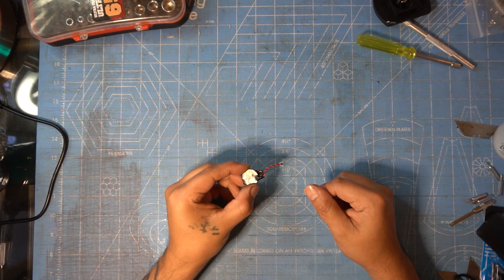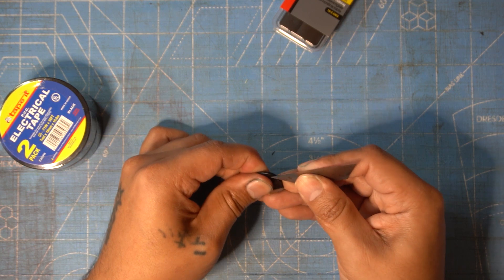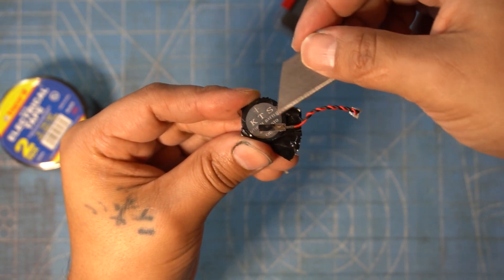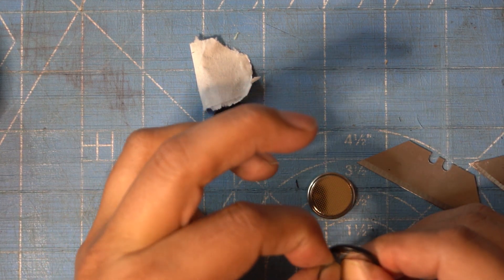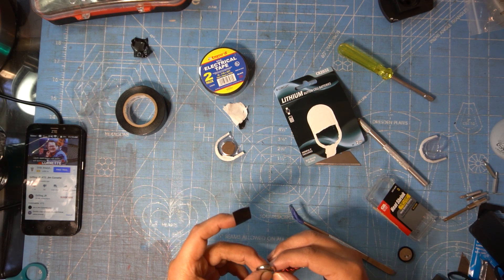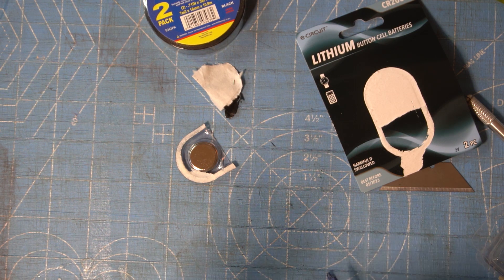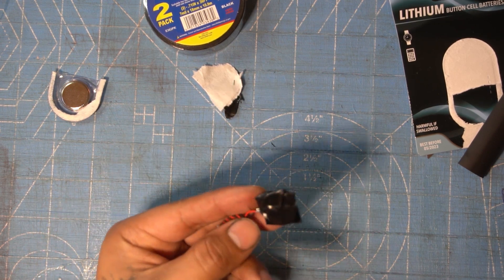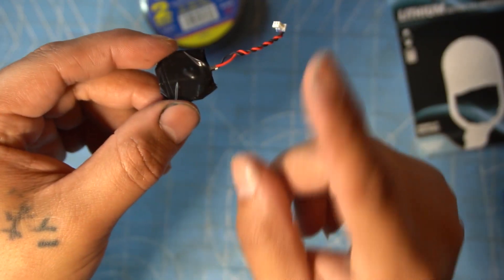CMOS battery hack | Laptop CMOS battery - bios battery fix Cheap!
In this Video I'm going to show you how to quickly Hack your cmos bios battery

🔥uninstall any program that the standard Windows Add/Remove Programs can't remove, remove all the leftover files and registry entries, and fix the program install/uninstall errors if anything found.

🔥Need a New PC? - Skytech Prism II Gaming PC Desktop - AMD Ryzen 9 3.8GHz, RTX 24GB, 32GB 3600mhz RGB Memory, 1TB Gen4 SSD,

for the best prices on recording equipment online
(checkout is through amazon)

get 150 fee views from sprizzy when you sign up for youtube advertising thru my

 , tubebuddy is free browser extension that integrates directly into youtube to help you run your channel with ease, helps with tag suggestions, video seo , promotion, channel health and more